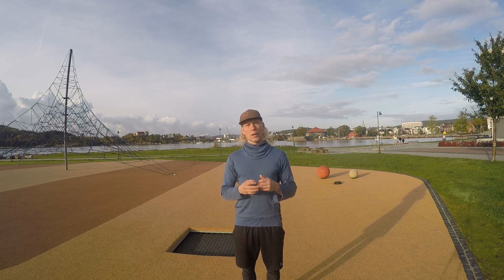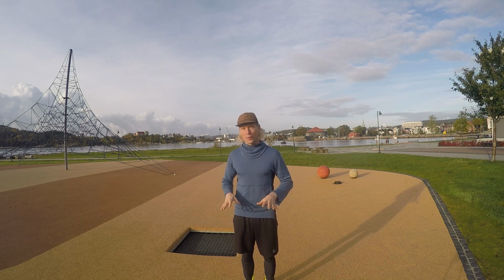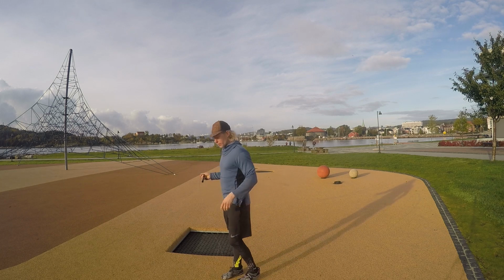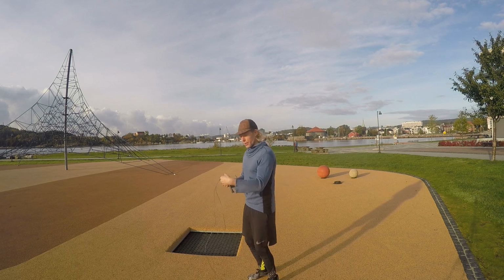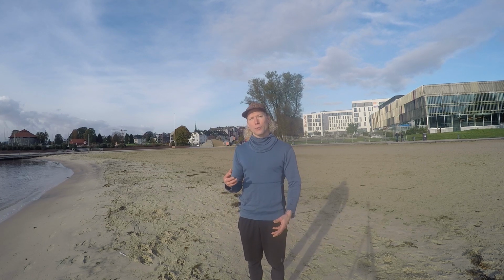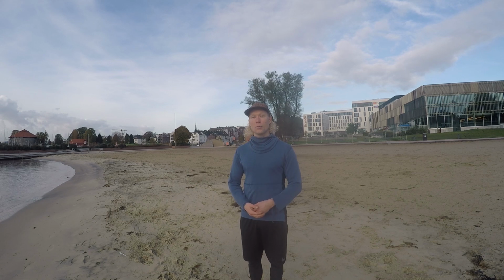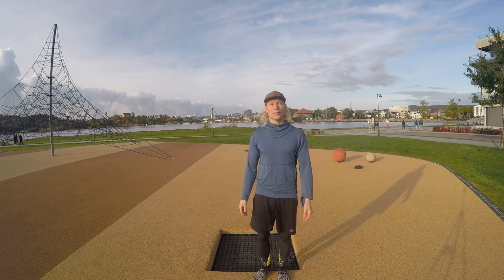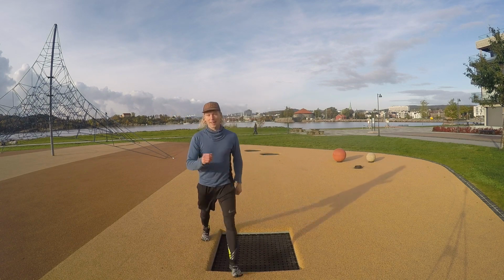How to Run, Jump and have Fun (elasticity).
Welcome to your elastic and rhytical self in regards to running or jumping.
There is two types of Stamina: High Intensity and Low intensity cardio training.

In both ways we need good elasticity and rhythm in our movement for equally distributing the forces and loads of running/jumping.

The main difference is High Intensity training (as i`m showing doing intervals running on the beach) is strengthening the Heart muscle, to pump more blood and give more oxygen as well as increasing the metabolic stimuli, so your body will burn more energy, calories and strengthen your endurance capacity when we need our intensity level to be high.

Low intensity endurance have benefits of tapping into our bodies fat burning mode, using more fat for fuel (ketons), witch can be the best ways to loose body fat, as well as strength training. Low intesity workouts as storing more oxygen in our bodies cells and increase blood circulation in the joins we are using, for example the legs and core by hiking for some hours in nature.

Knowing what motivates you, the reasons for running, why are you doing what you are doing? Knowing the deeper why you are Walking, Running or Jumping will also increase the fun, especially the joyful after effects.

Please share with others, share your experience, comment and join my facebook page for more videos, information and upcoming courses within Training and Treatment.

Kindly Thomas Severinsen